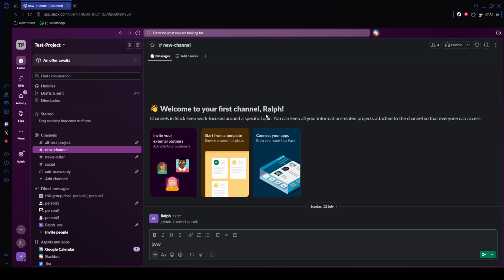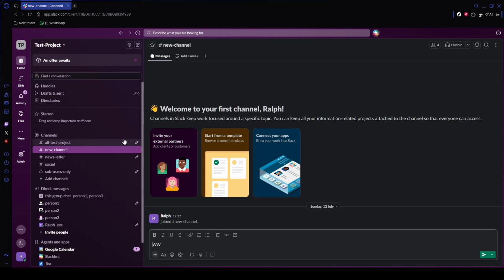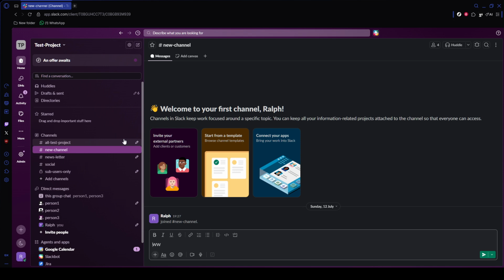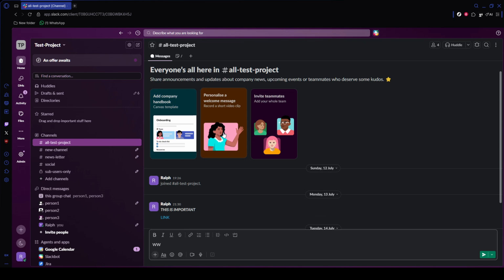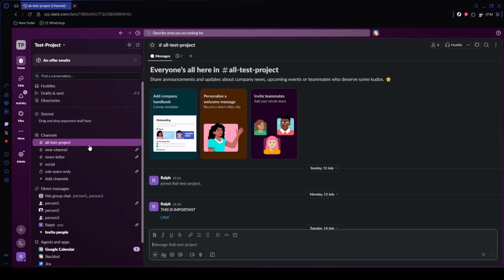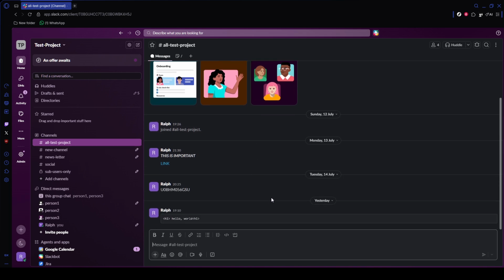How To Join A Workspace In Slack Using An Invitation Link [Step By Step Guide]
In today's video we cover How To Join A Workspace In Slack Using An Invitation Link [Step By Step Guide]